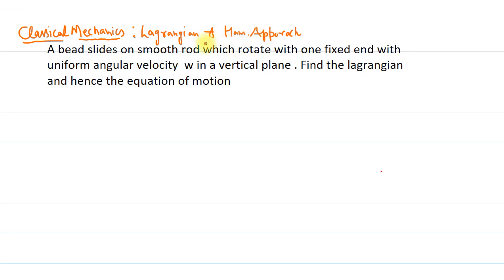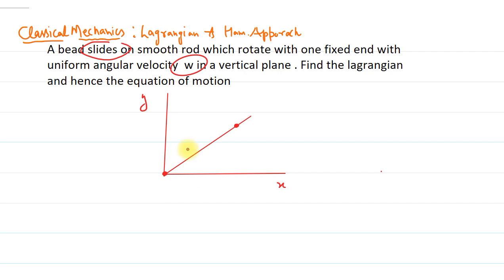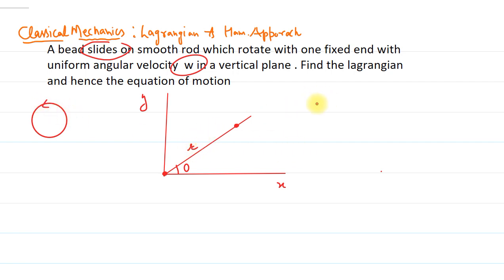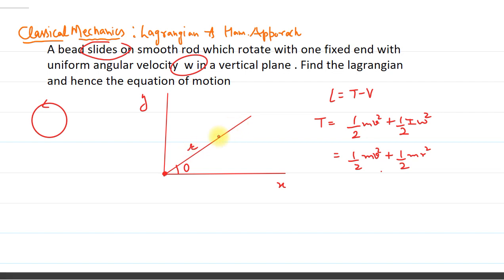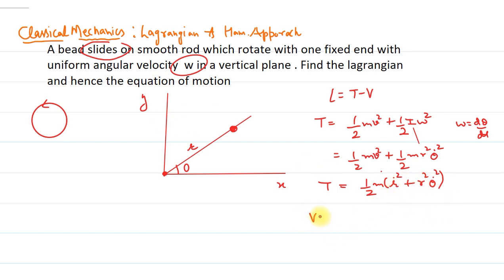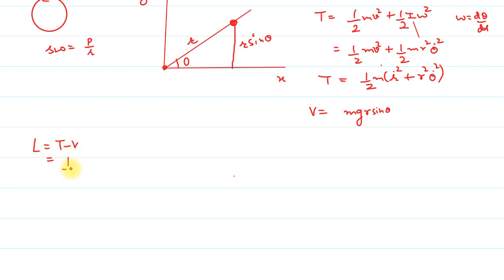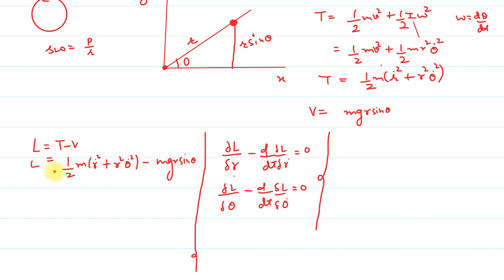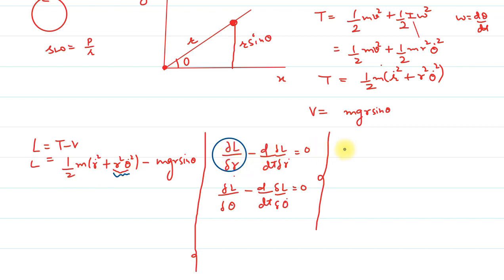BEAD SLIDING ON SMOOTH WIRE -PROBLEM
A bead slides on smooth rod which rotate with one fixed end with uniform angular velocity w in a vertical plane . Find the lagrangian and hence the equation of motion